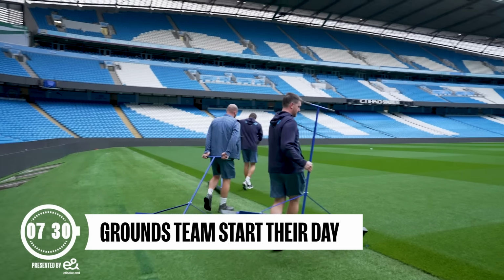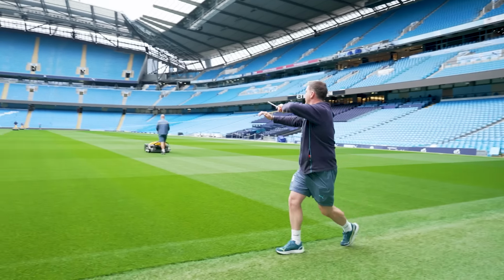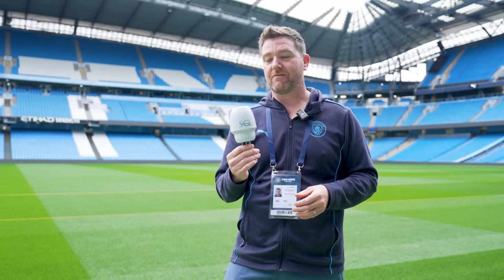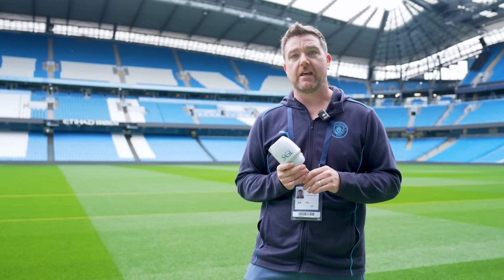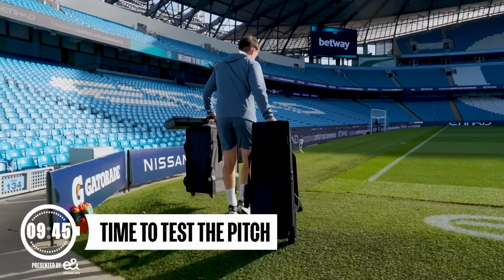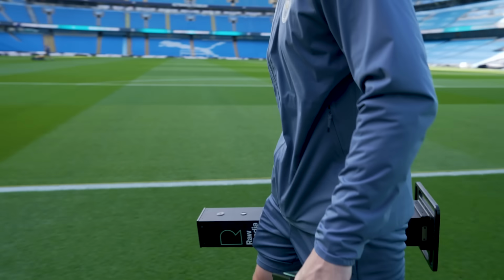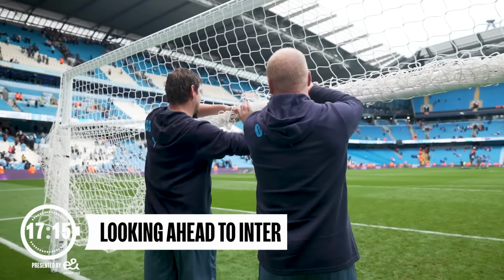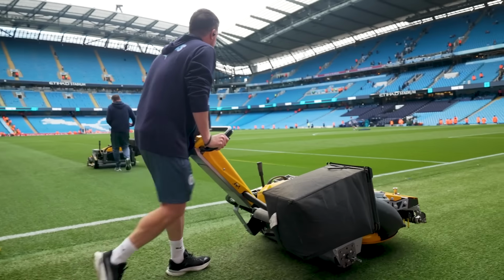Matchday Pass: Man City 2-1 Brentford | Haaland's 99th and Grounds Team BTS! | Access All Areas 🎟️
Your Matchday Pass is here!

Go behind the scenes with the Grounds Team to see how the Etihad Stadium's pitch looks so good ☀️

About the Official Man City YouTube Channel:

Here you will find all the latest videos from Manchester City, including, all Premier League, Champions League, FA Cup and League Cup goals, highlights, behind-the-scenes footage, training and much more.

Get closer to the likes of Jack Grealish, Bunny Shaw, Kevin De Bruyne, Lauren Hemp, Erling Haaland, Joško Gvardiol, Phil Foden, Vivianne Miedema and the rest of Pep Guardiola & Gareth Taylor's teams!